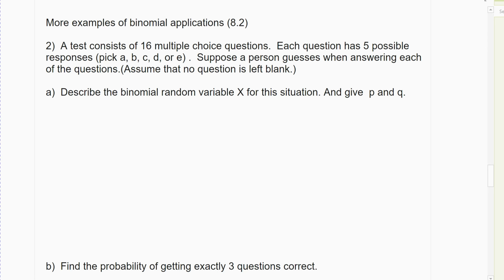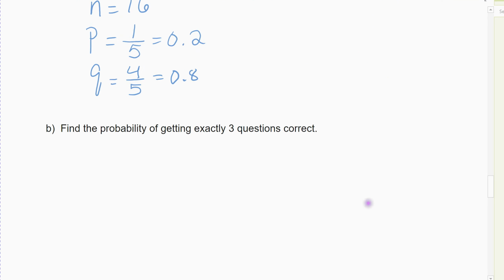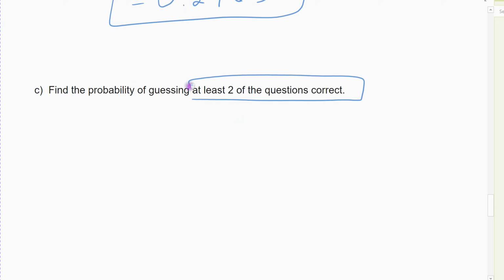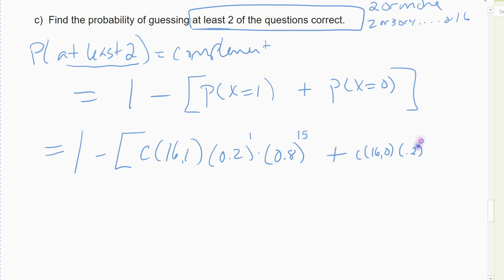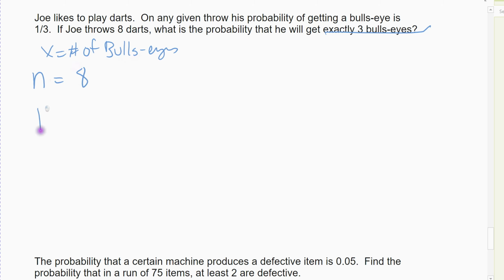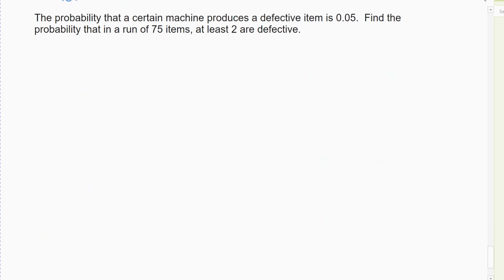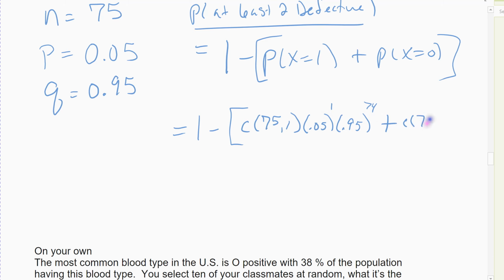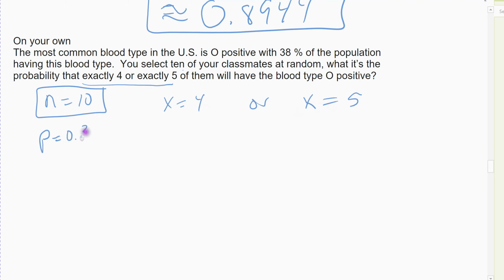8.2 video 2 more binomial applications types